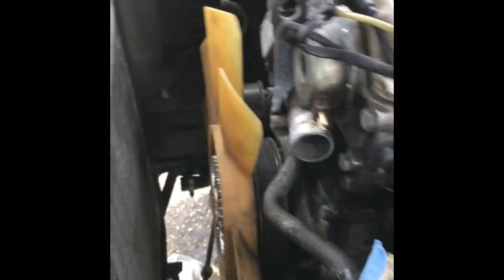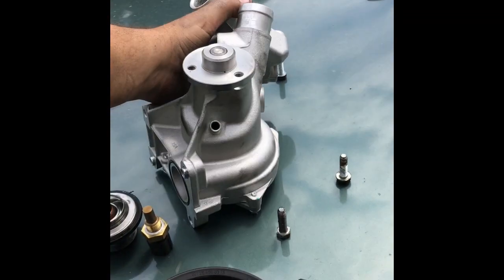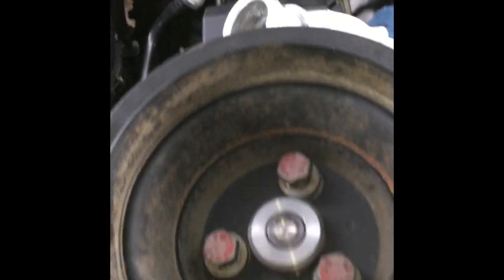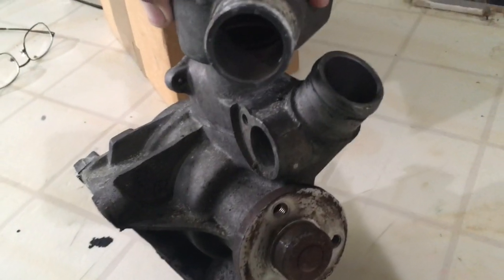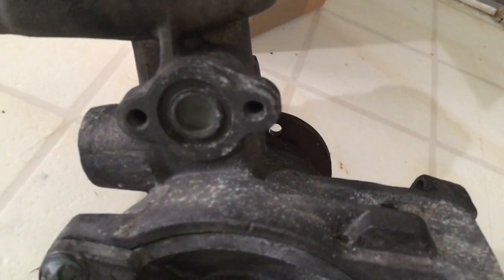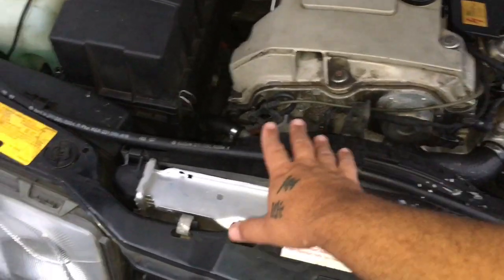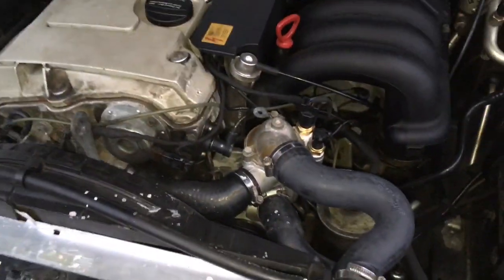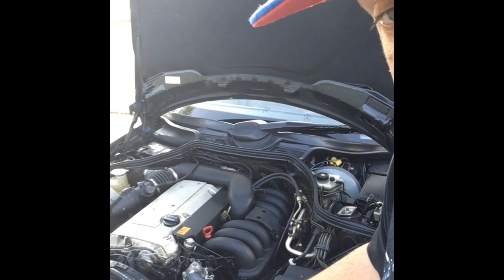how to install water pump on mercedes w124 (m104 engine)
helpful tips on how to  take off and install new water pump on mercedes with m104 engines
using my 1995 e320 !

bad water pump symptoms include:
1..slight or major overheating constantly ( not staying at the 80-81 c mark on the temp gauge)
*if outside temp is above 90, your front fans should start and cool the engine back down
2..Some coolant leakage around the pump   (slight or heavy)
3..having to refill coolant reservoir daily or weekly
4..changing the thermostat doesn't help maintain or reduce engine temp

 Tip*
for best cooling system performance , also replace your
1..Radiator ( most overlooked item .definanly replace if it's 5 or more years old )
2..hoses
3.. thermostat